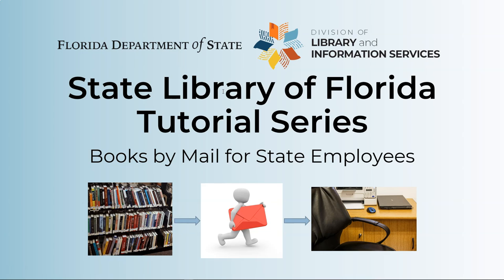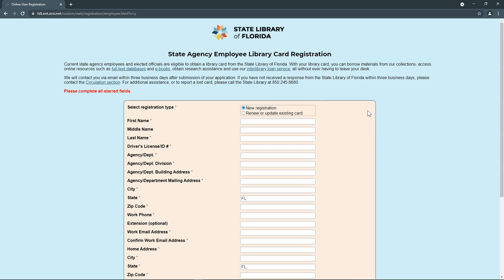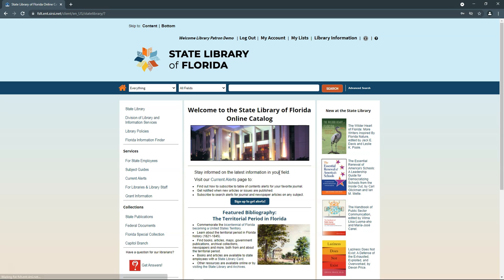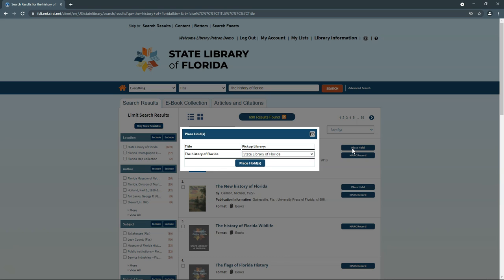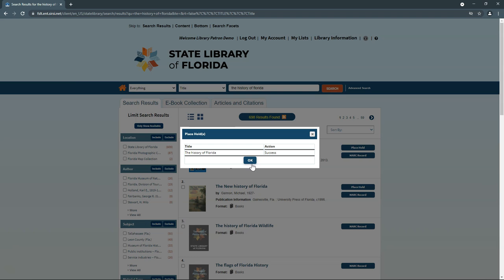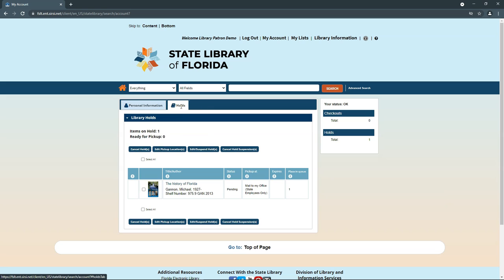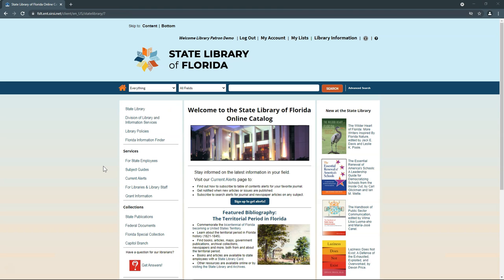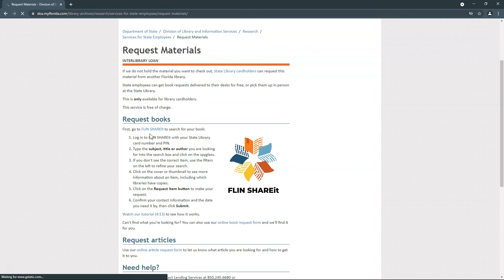Books By Mail for State Employees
The State Library of Florida provides free delivery of library materials to state offices all over Florida. Watch this short tutorial to find out how to order State Library books delivered right to your desk at no charge.